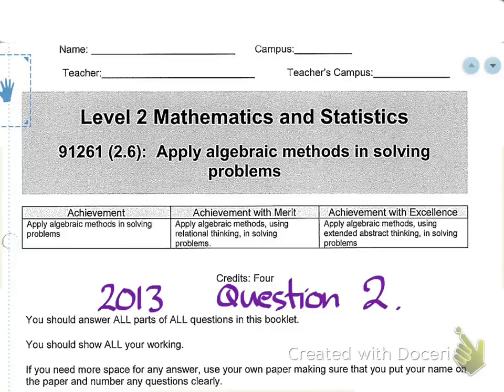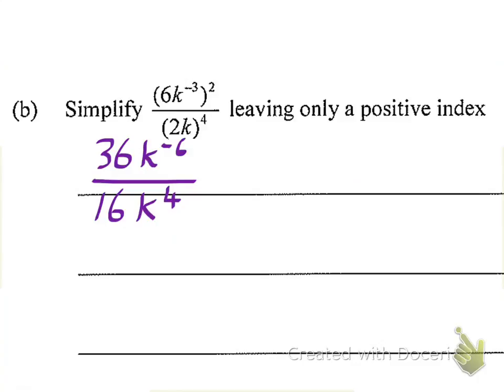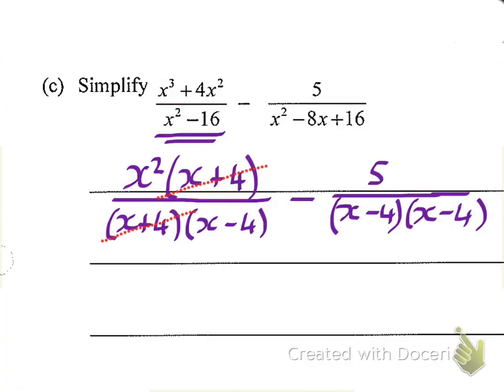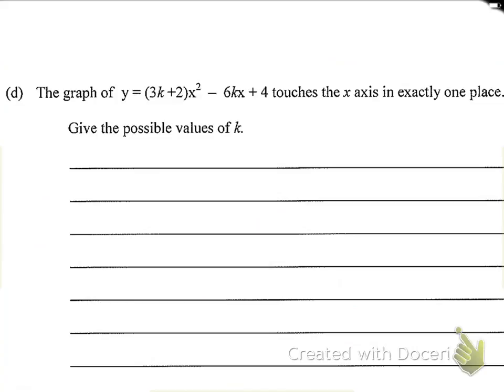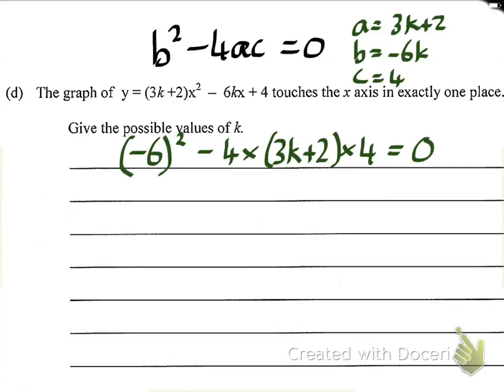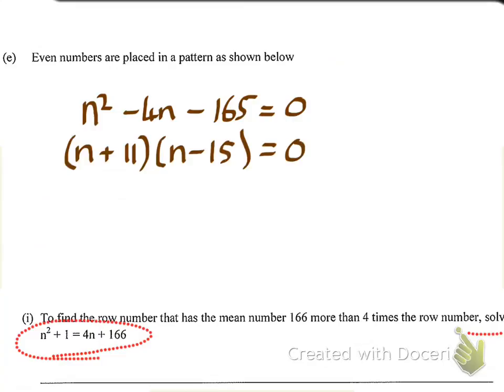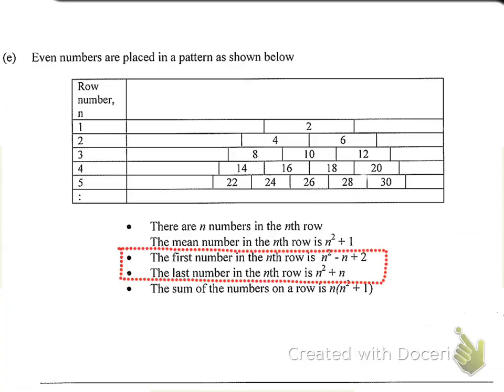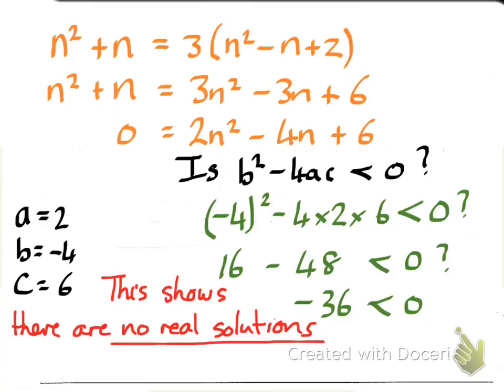MH Algebra 2013 Practice Exam Qs 2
Level 2 Algebra Practice Exam 2013 Question 2